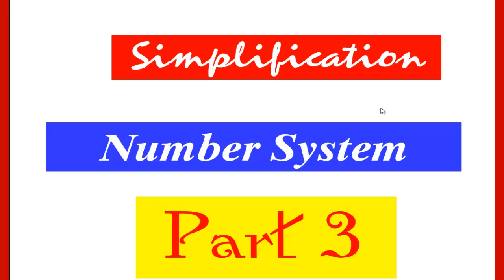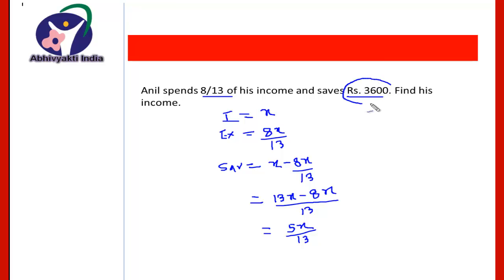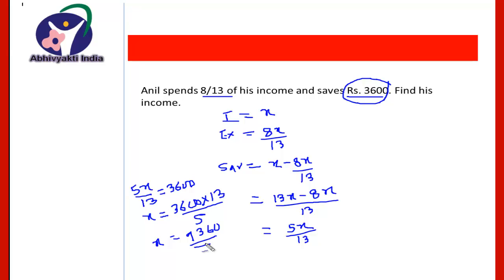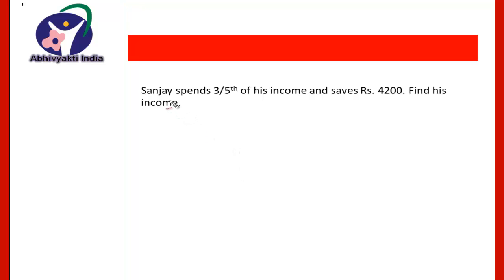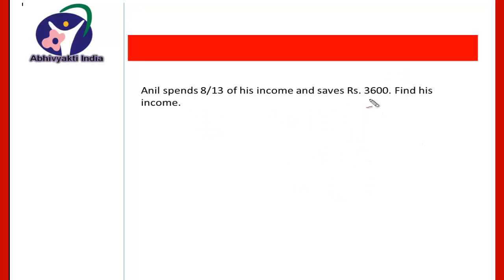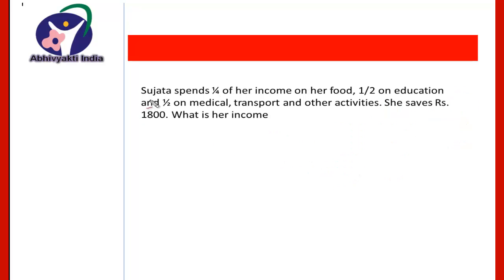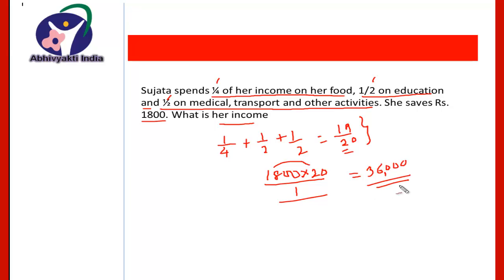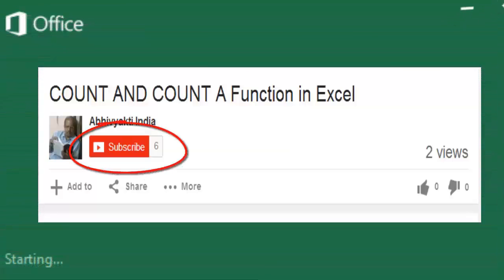Simplification tricks in maths for bank exam.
In this episode we are discussing one type of question how it can be solved with shortcut and tricks.